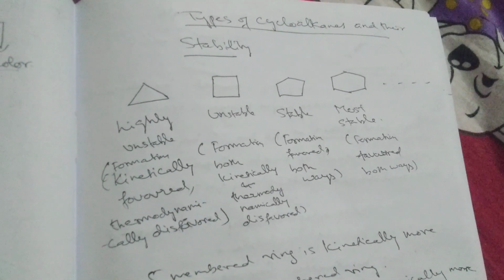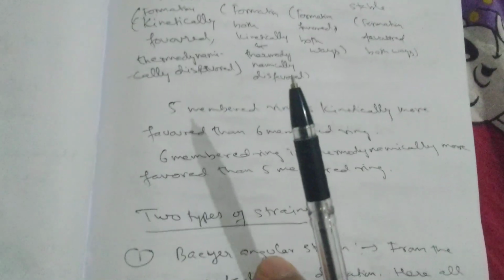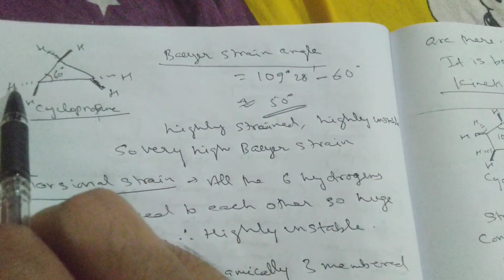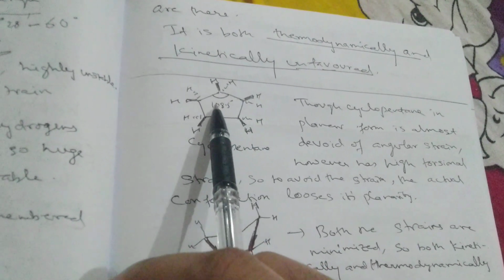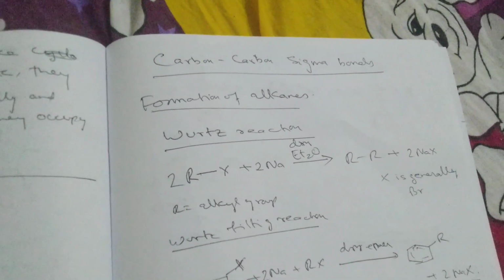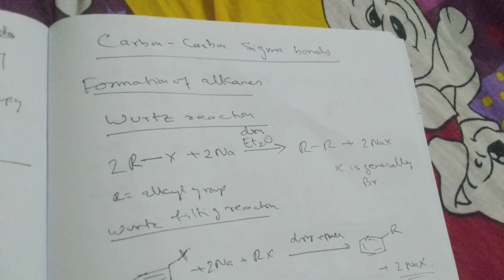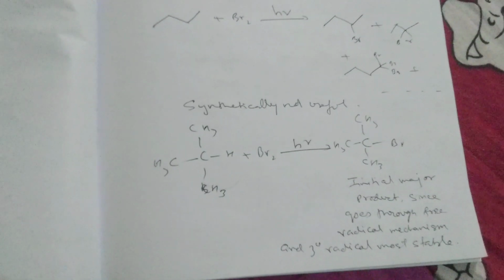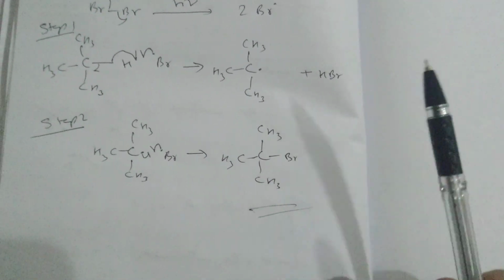Conformations lecture 3